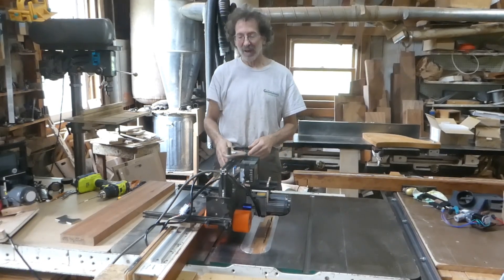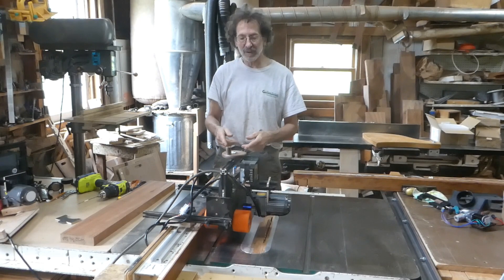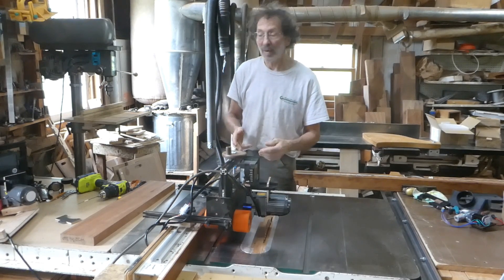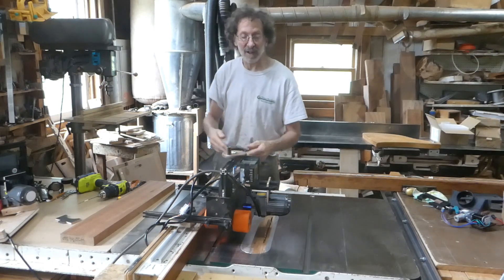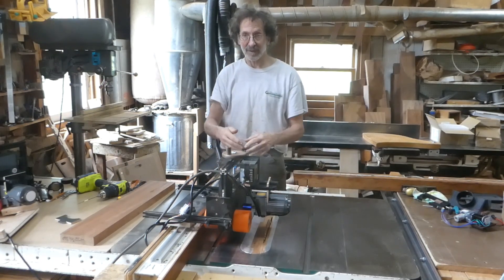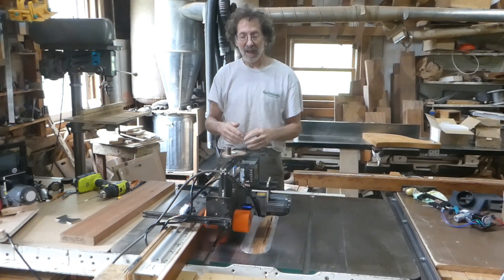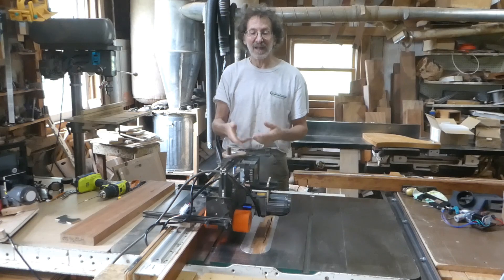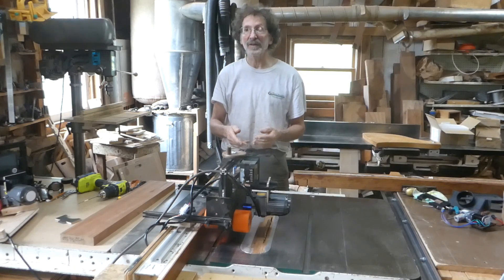Alternative motors for the Little Proteus power feeder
A review of gear motor options for the Little Proteus power feeder for those who prefer an alternative to a brushless motor drill.